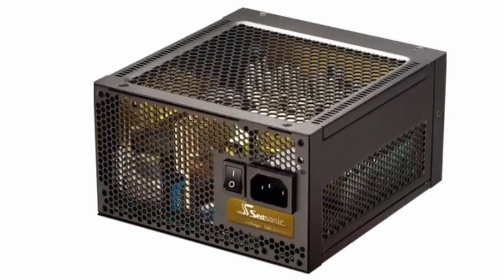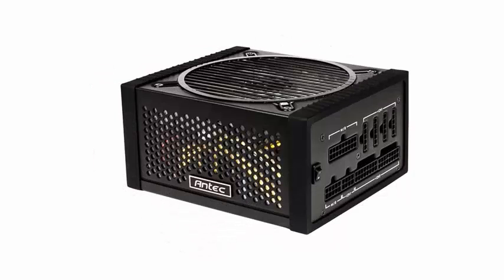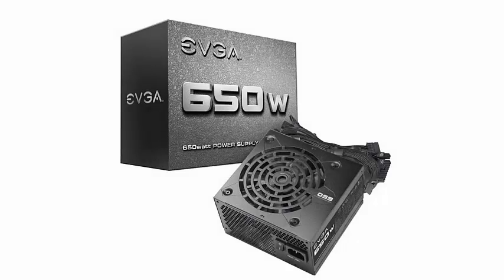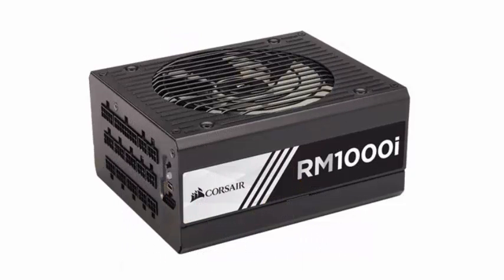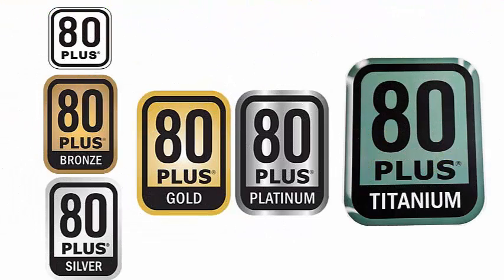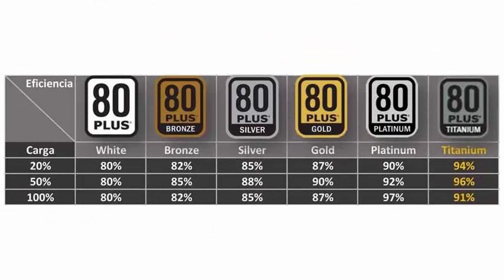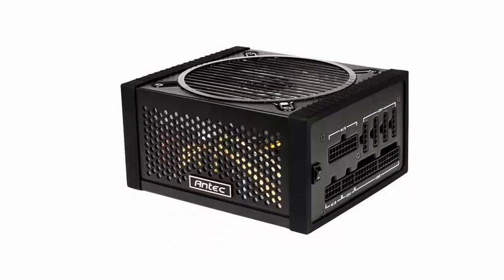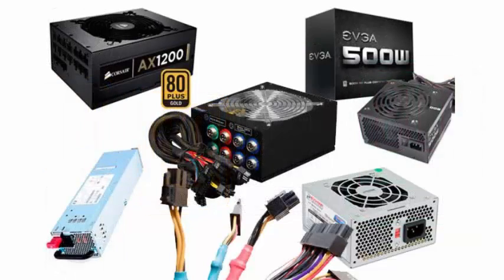80 PLUS Bronze, Silver, Gold, Titanium and Platinum: differences between certifications of power